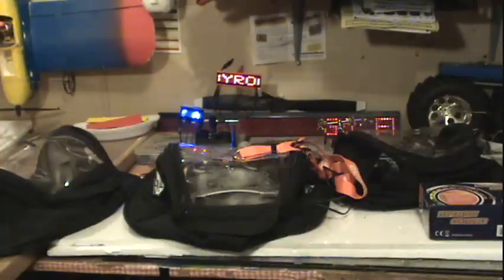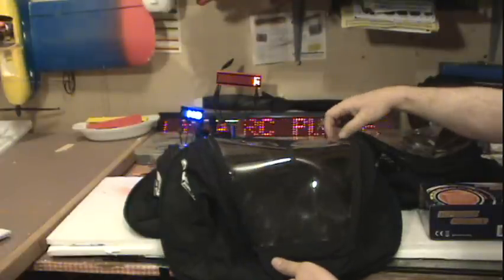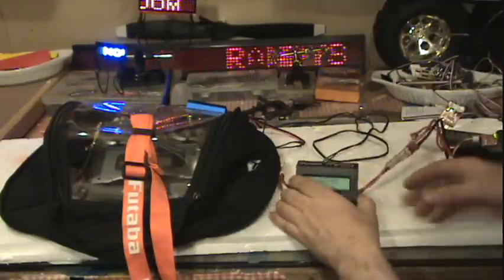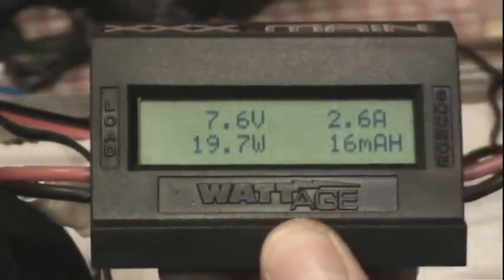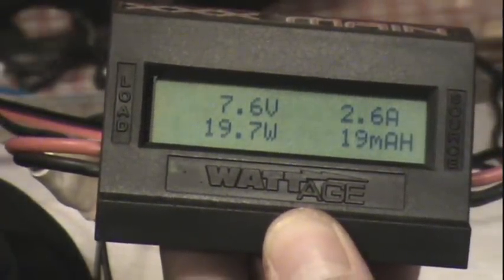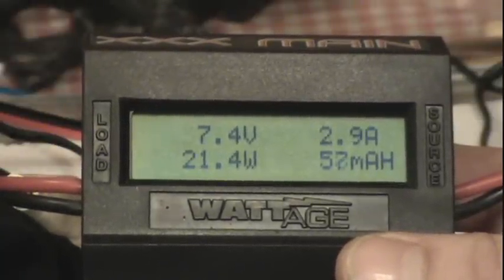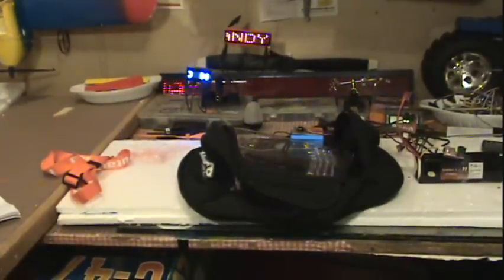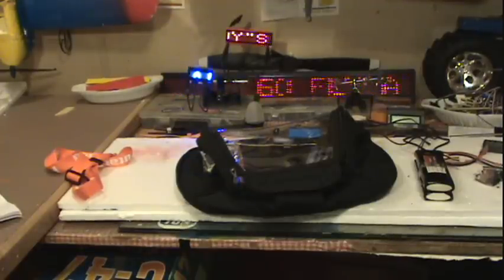heated rc transmiter glove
here is how you play rc in the cold weather.